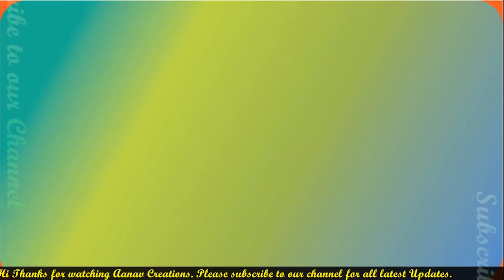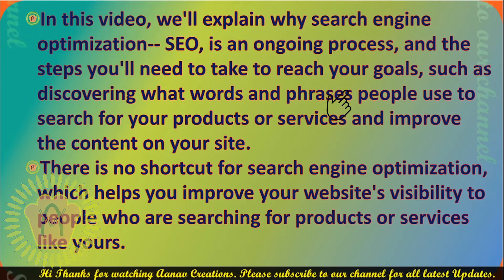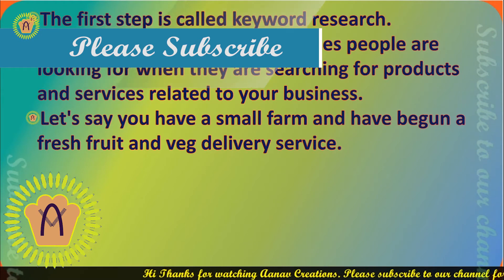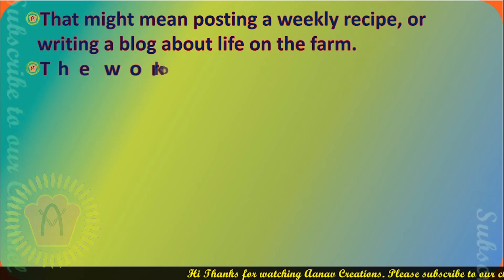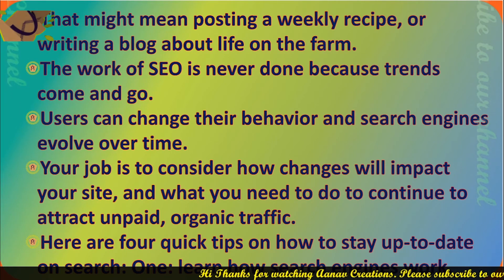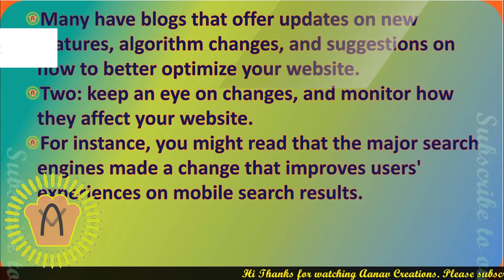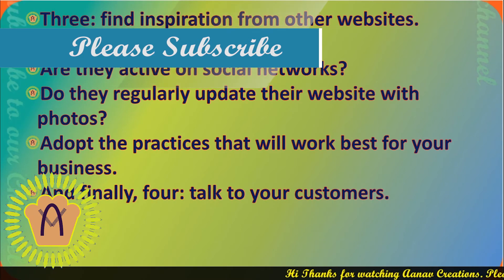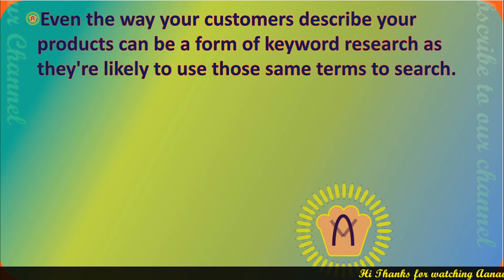The SEO process In Digital marketing Techniques | @Aanav Creations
The SEO process process In Digital marketing Techniques |  @Aanav Creations

How to process the SEO In Digital marketing Techniques
in this video we will give you complete details for SEO in digital marketing that How to process the SEO In Digital marketing Techniques so that we can know that by what techniques the SEO of the digital marketing works and grow.

HI I am Ankit Singla, Presenter for blogging startup digital marketing Online Digital Marketing. We will guide you learn digital marketing Complete Digital marketing Programs and Stategies. We are also Providing Computer Basics, Adobe Illustrator, premier pro, MS office Learning Classes in Pure Hindi to understand all indians across the world. PLease comment us for any kind of queries.